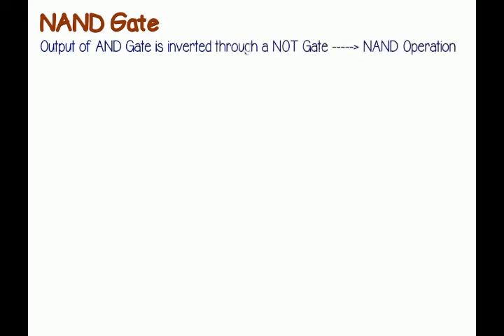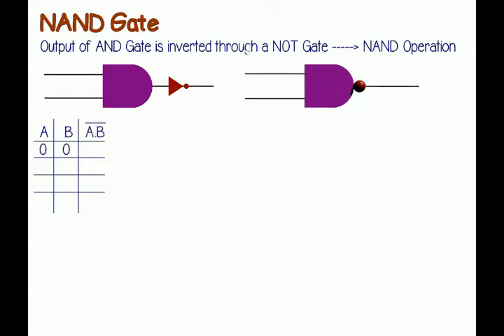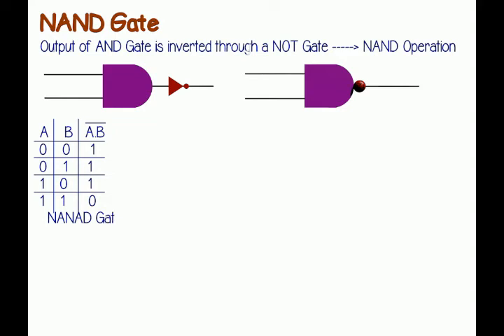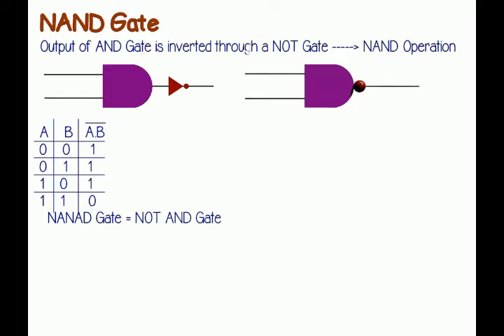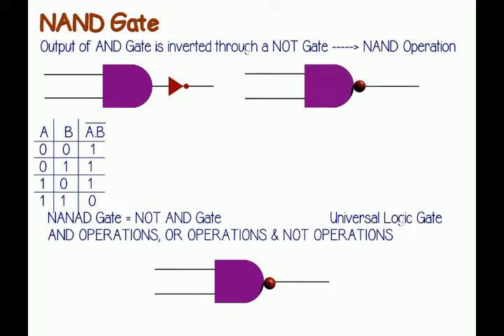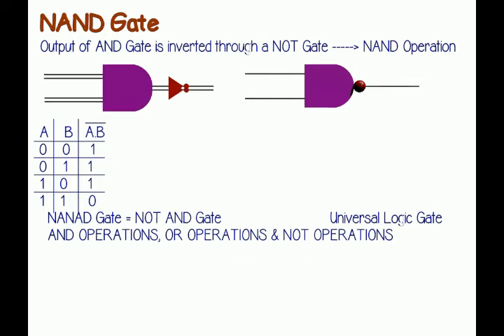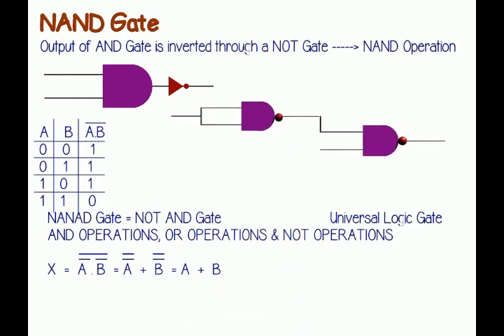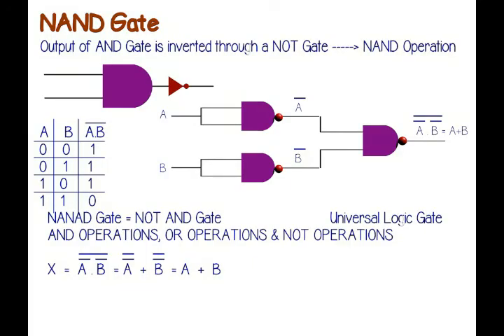NAND Gate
Basic logical circuit and theory of NAND Gate. Why is it referred as the universal logic gate?